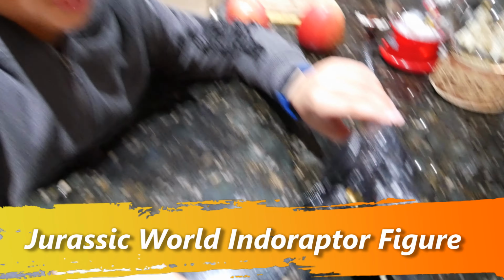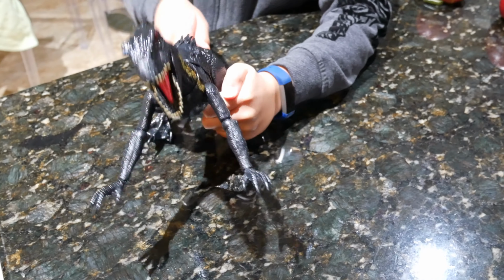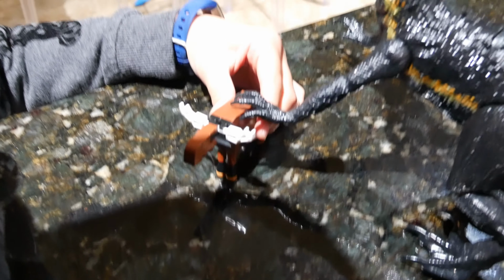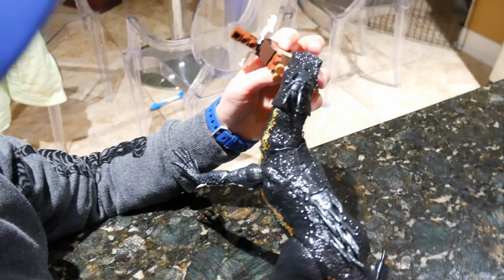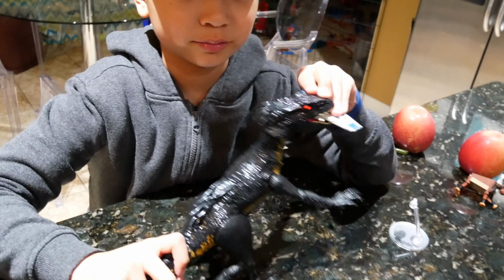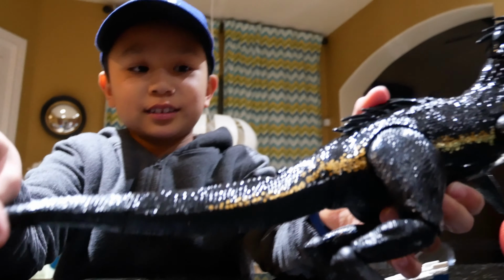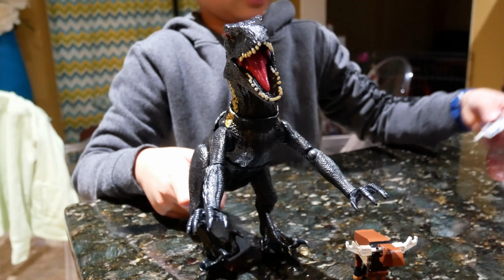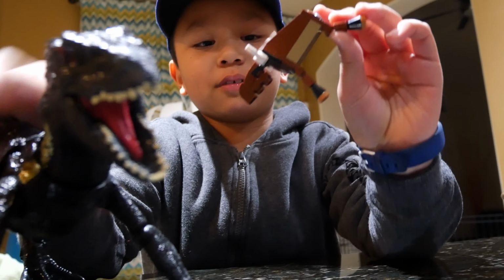Jurassic World Indoraptor Toy Figure Play & Review (4K)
This is our 8 year-old son's review of the Jurassic World Indoraptor Figure by Mattel.  This large dinosaur toy figurine is very detailed, looks vicious, and has menacing glowing eyes, along with moving claws and legs.  This dinosaur action figure's arms & head swivel via a switch near the tail area.  It growls a couple of loud I-am-about-to-eat-you noises as well.

The little guy had lots of fun playing with the Jurassic World Indoraptor toy for sure!